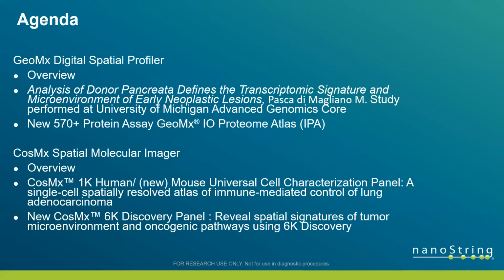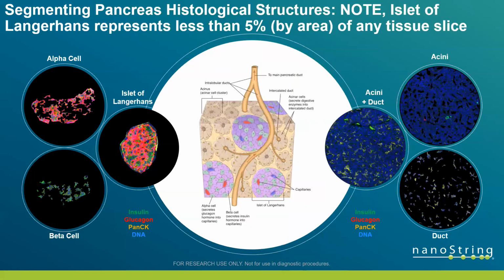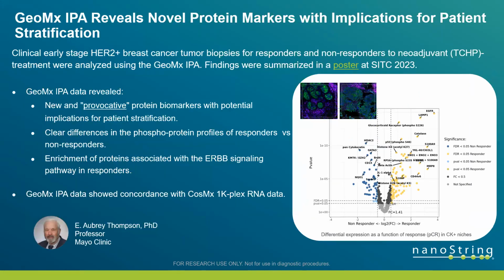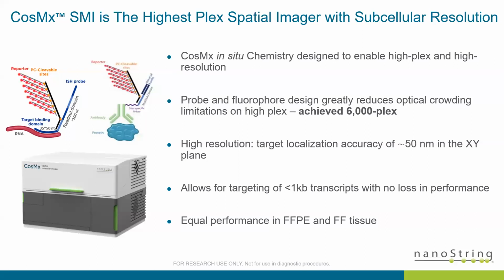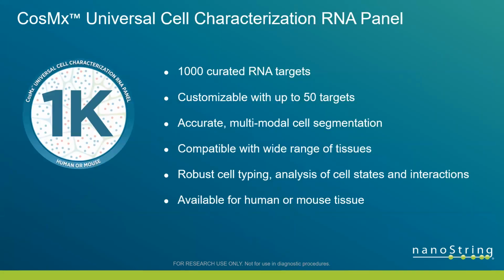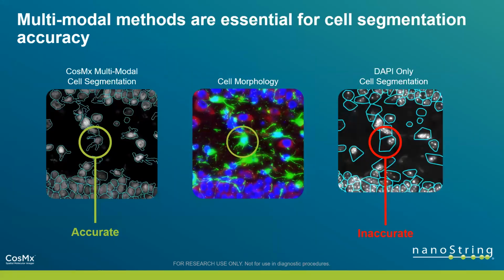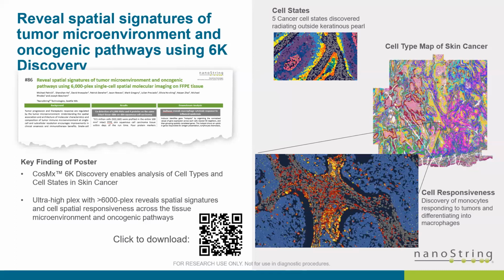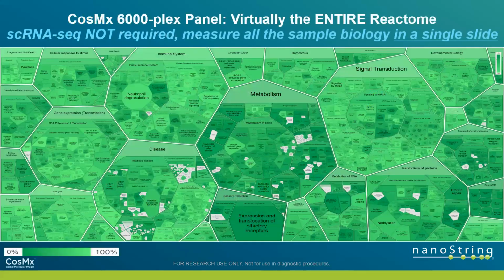SCSAP MSS December 11, 2023 - Nanostring - Seth Meyers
TITLE: Spatial Multiomics: The Power of Single Cell, Whole Transcriptome and High-Plex Proteomics